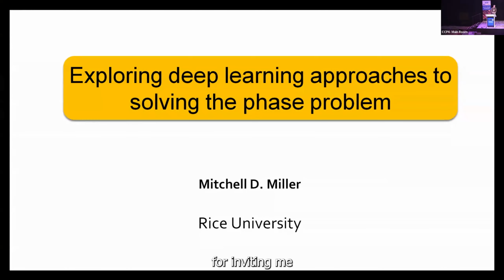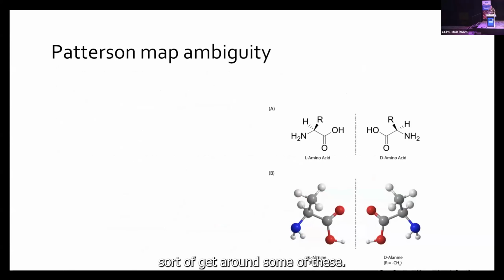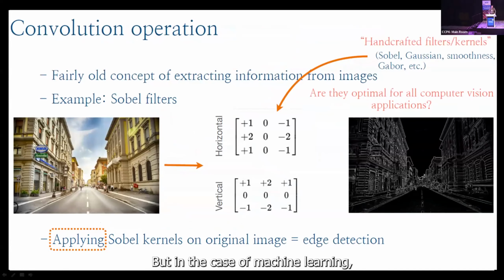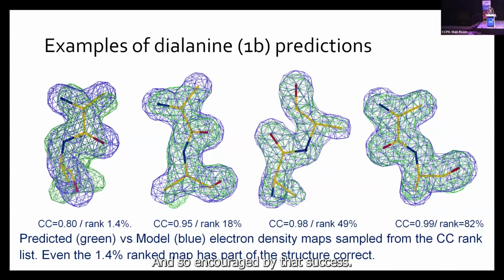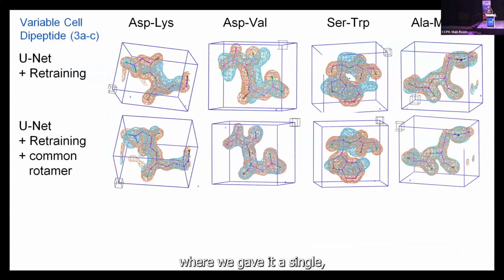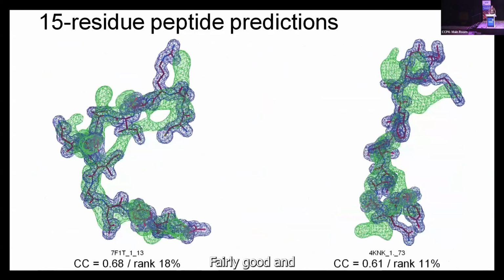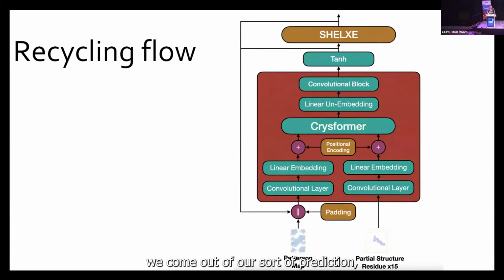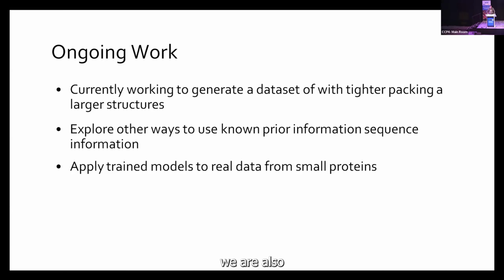Exploring deep learning approaches to solving the phase problem - Mitchell D Miller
We have been exploring the ability of deep learning to solve the phase problem. Our approach has been to predict electron density maps given an input Patterson map. Hurwitz [1] reported success in determining the positions of 10 randomly positioned, identical atoms from their Patterson maps via a convolutional neural network (CNN). We have conducted trials using synthetic datasets with atom arrangements extracted from short peptides. After training U-Net based CNN machine learning models implemented in the Torch Python framework, we found that we can predict a low-resolution electron density estimate from the Patterson maps [2].
After these encouraging results, we tested variations in our training models. Adding additional prior information from standard amino acid rotamers and incorporating training recycling improved the accuracy of the predicted maps. We found that adding a transformer to our model, inspired by 3D vision transformers [3,4] and implemented using a one-way attention
framework to the Patterson map and reference structures, gave more accurate predictions than the UNet only model with lower computational training cost [5]. To see how far various training approaches can take us, we are exploring ways to expand the model and are continuing to make our training and test model data more like actual experimental crystal data.

[1] Hurwitz, D. (2020). arXiv:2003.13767.
[2] Pan T, Jin S, Miller MD, Kyrillidis A & Phillips GN Jr (2023) IUCrJ, 10, 487.
[3] Vaswani A, Shazeer N, Parmar N, Uszkoreit J, Jones L, Gomez AN, Kaiser L & Polosukhin, I (2017) Advances in Neural Information Processing Systems, 30, 201.
[4] Chen J, He Y, Frey EC, Li Y & Du Y (2021) arXiv.2104.06468.
[5] Pan T, Dun C, Jin S, Miller MD, Kyrillidis A, Phillips GN Jr (2024) Struct Dyn. 11, 044701. doi: 10.1063/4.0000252. PMID: 39148510; PMCID: PMC11326852.

 This work was supported in part by the NSF (STC 1231306) and the Robert A. Welch Foundation (C-1970). The content is solely the responsibility of the authors and does not necessarily represent the official views of the Funders